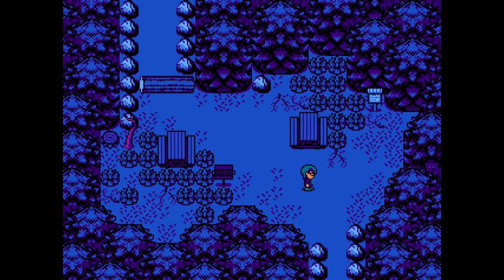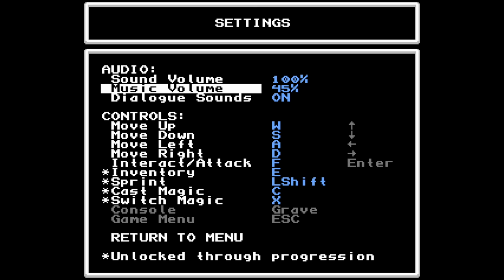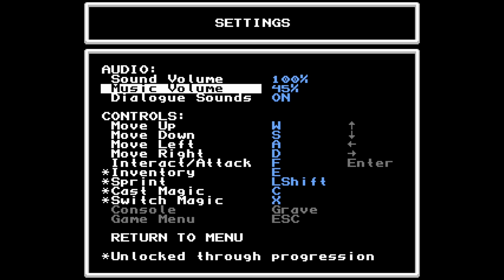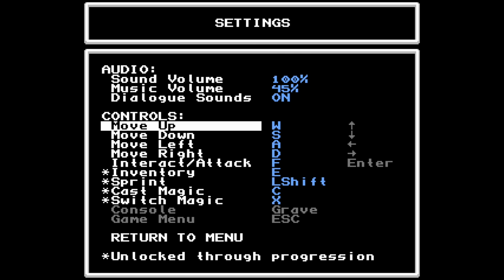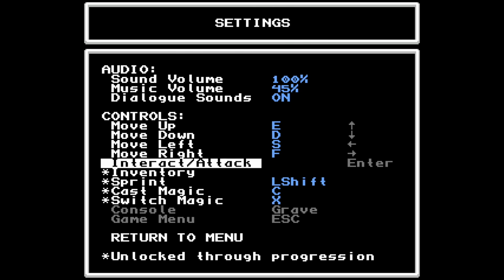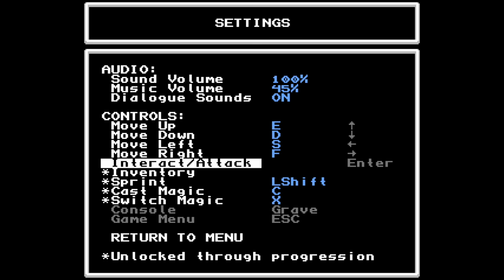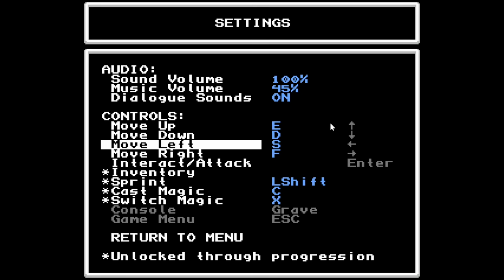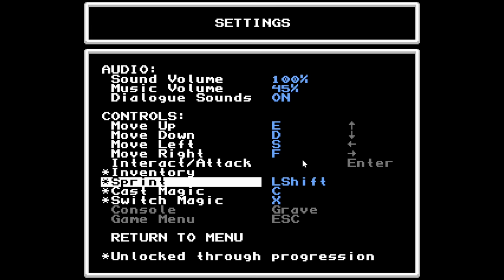Heartbound parody dev log Pt.27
Should it really take PirateSoftware ten years to make his game?  I'm making a game that's inspired by Heartbound to find out.

(Note: This game is a work of parody and fiction.
While inspired by real-world events, nothing in this game is meant to depict any real person’s actions, words, or thoughts as factual. In short: it’s made up, shouldn’t be taken seriously, and exists purely for entertainment, critique, and commentary.)

(Another note: Although I'm using NES/SNES games as references for pixel art, all art is (or will be) original.  To clarify, I'm not using any artwork from other games, which includes the game being parodied.)

Config screen, something that's been in the back of my mind for a long time, is finally out of the way..! 😺